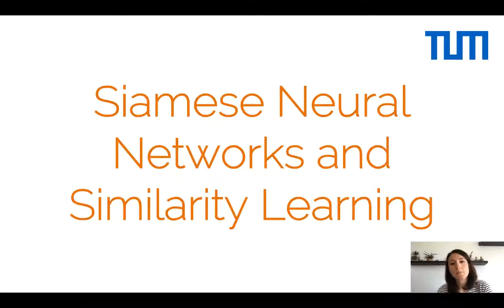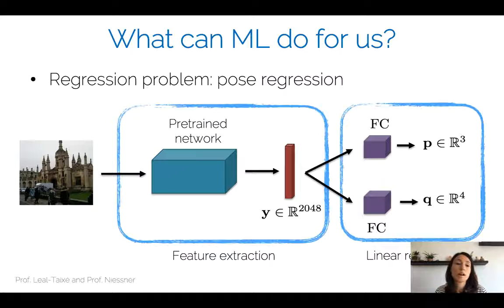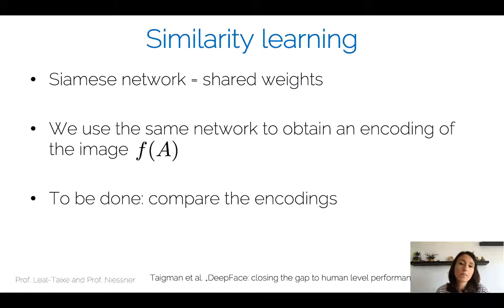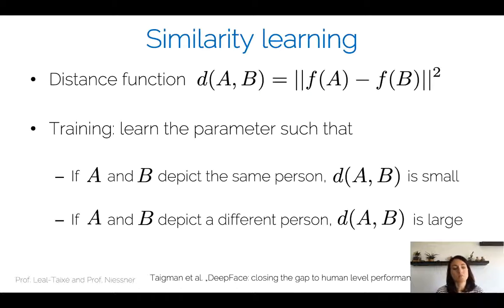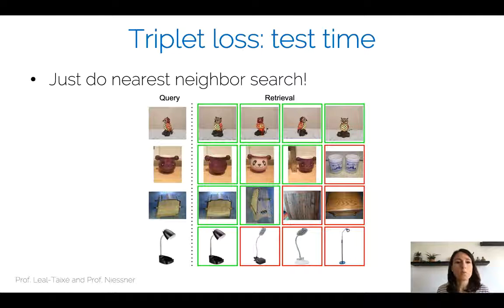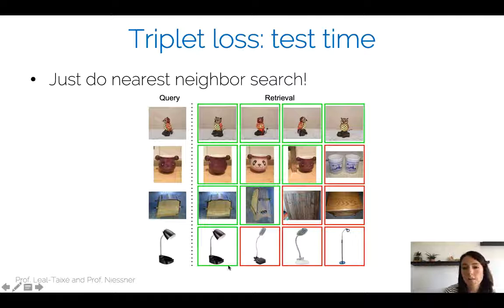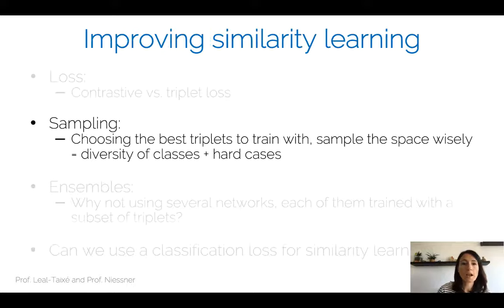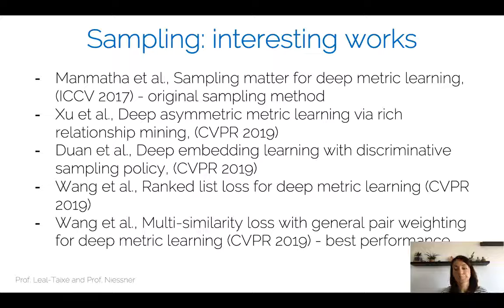Advanced Deep Learning for Computer Vision | Full Course | SNNs and Similarity Learning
Advanced Deep Learning for Computer Vision | Full Course | Siamese Neural Networks and Similarity Learning